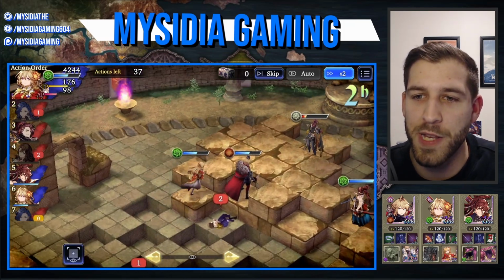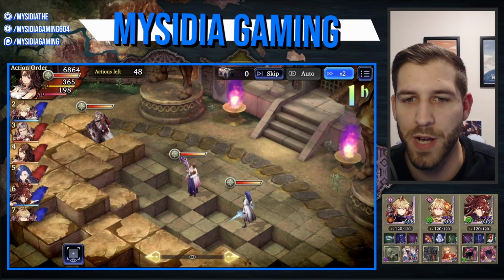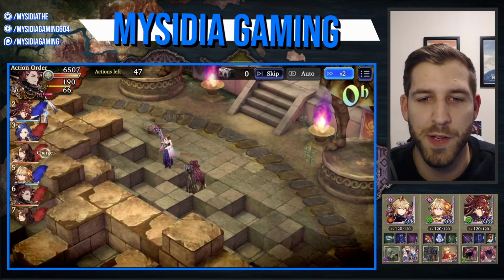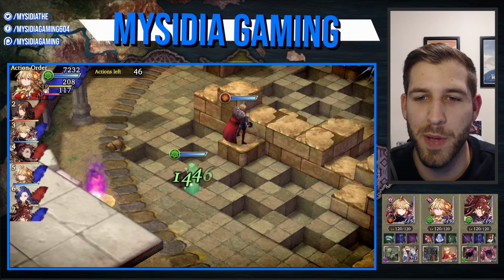Moore Is Exactly What I Hoped For (Guild Battles) | War of the Visions (FFBE)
0:00 vs Elena/Yuna/Jayden
1:25 vs Englebert/Yuna/Elena
3:10  vs Jayden/Yuna/Elena
5:17 vs Moore/Jeume/WLuartha
7:00 Moore is great!

Senpai Records